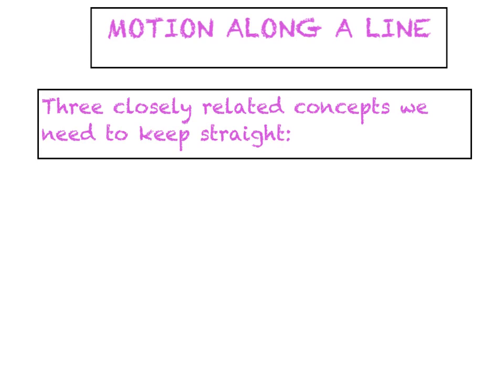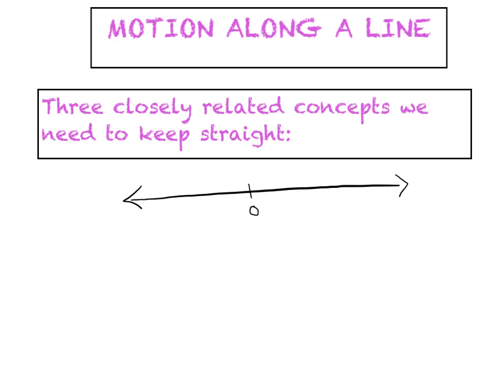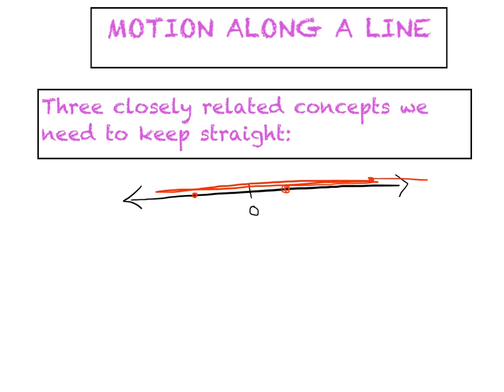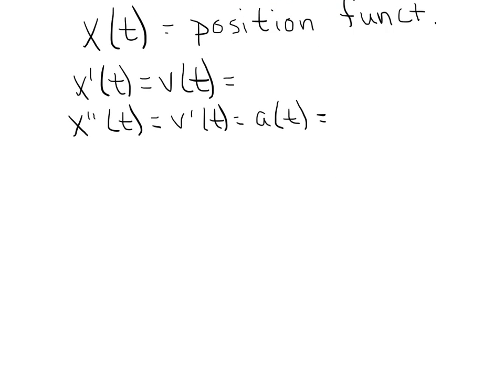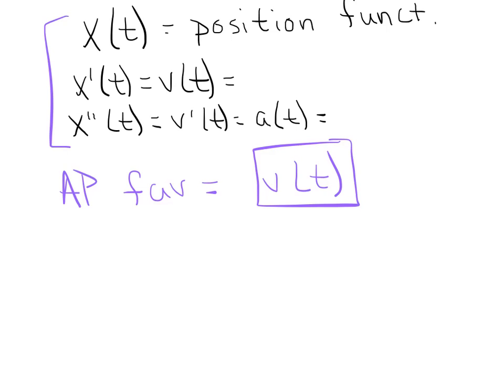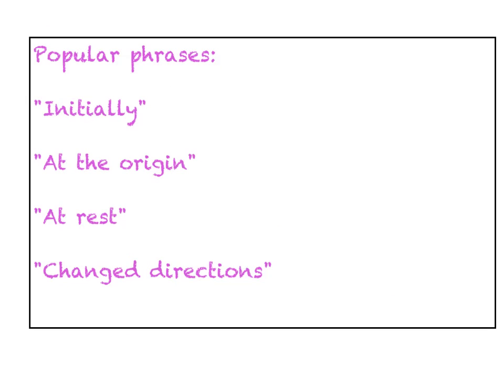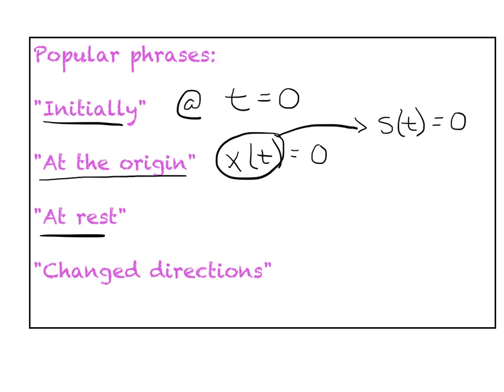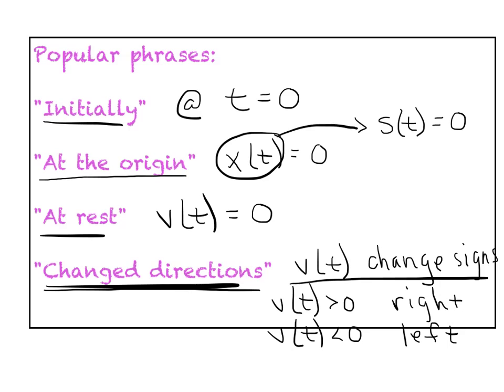MOTION ALONG A LINE